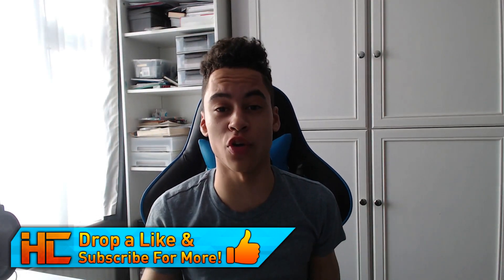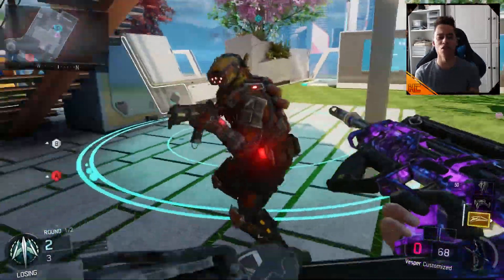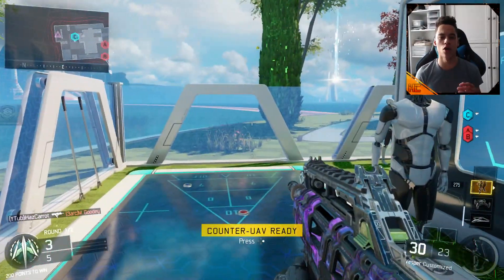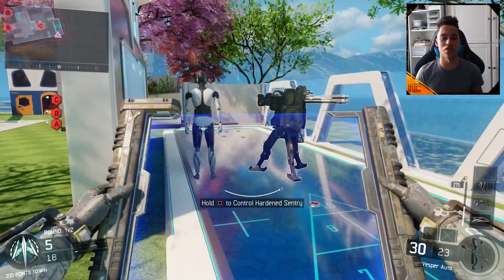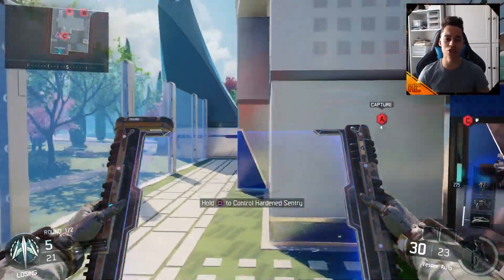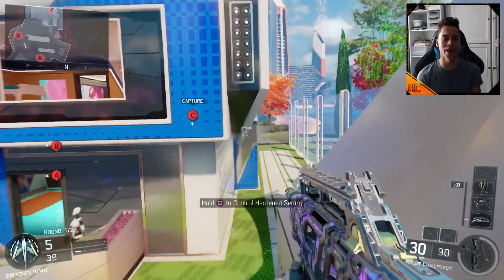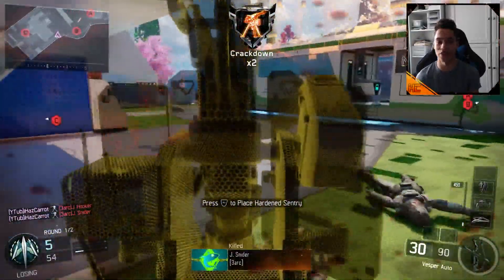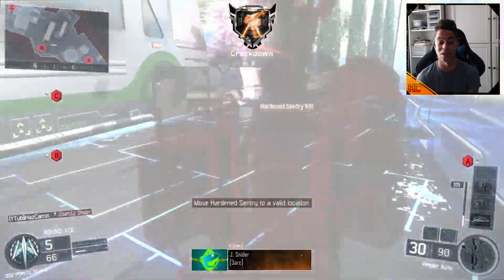Black Ops 3 | "AIMBOT HACK" - *WORKING* AIMBOT GLITCH AFTER PATCH 1.07 (SENTRY GUN AIMBOT GLITCH)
Black ops 3 AIMBOT HACK / GLITCH  - UNLIMITED AMMO HACK. WORKING AIMBOT HACK AFTER PATCH 1.07. SENTRY GUN AIMBOT GLITCH WORKING AFTER PATCH 1.07.

This glitch will let you have aimbot and unlimited ammo. It is an EASY GLITCH to do. It is also known as the SENTRY GUN AIMBOT GLITCH / HACK. Black ops 3 (BO3) run around with sentry gun, it will shoot at enemies automatically, giving you aimbot and it does not run out of ammo. This glitch is WORKING AFTER PATCH 1.07 (UPDATE 1.07)